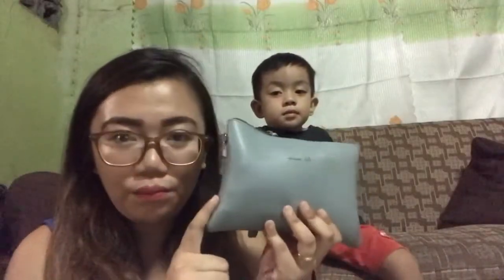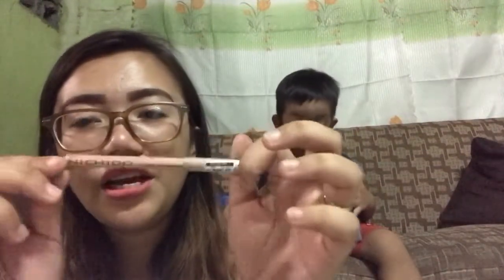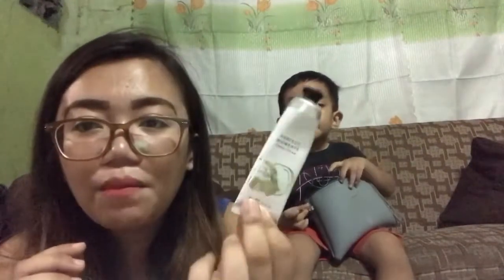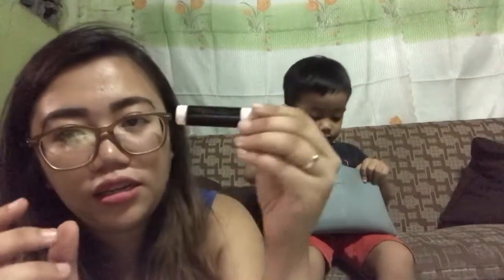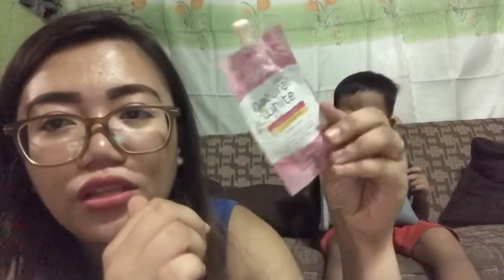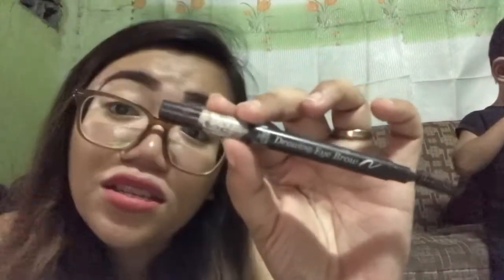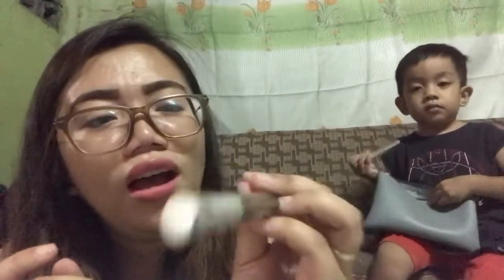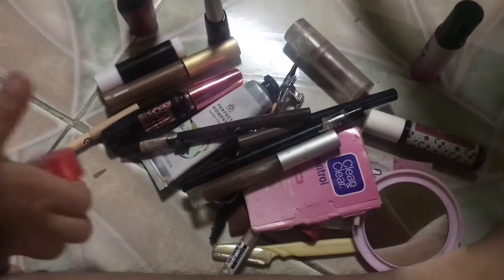What’s on my makeup bag? | ft. baby Zan ☺️😅